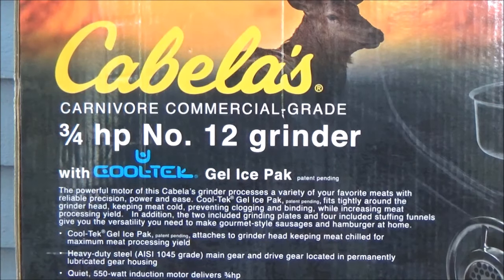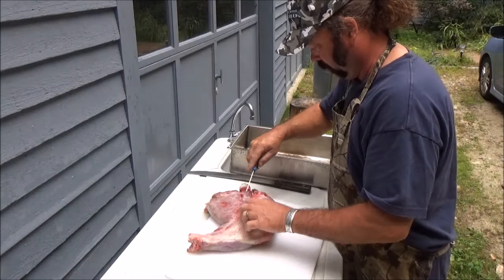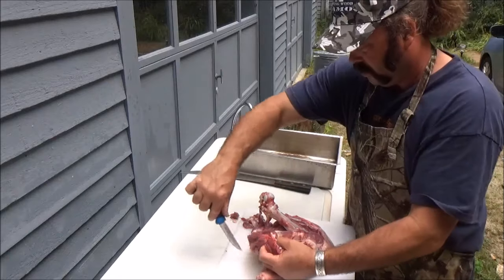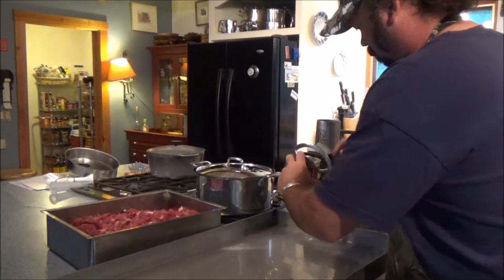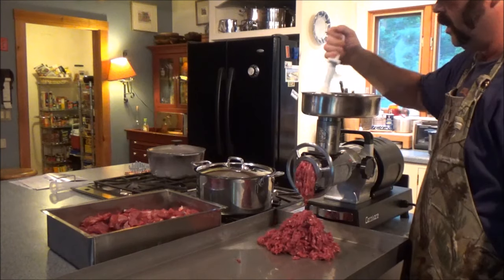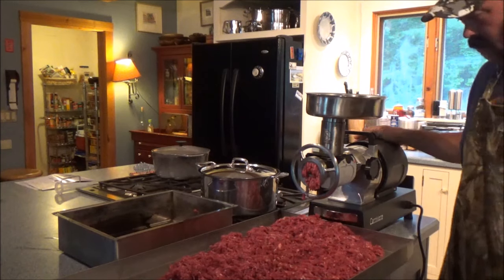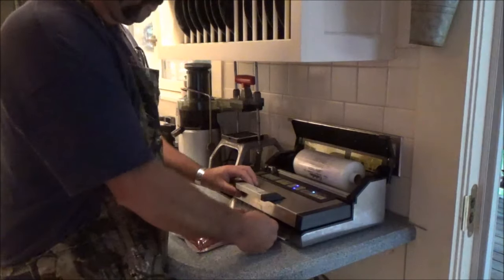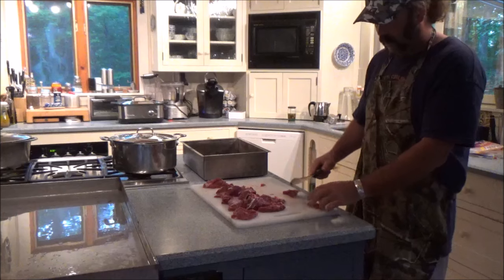Cabela's Carnivore Meat Grinder Demonstration (Commercial Grade)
I finally replaced the old meat grinder with a new Cabela's Carnivore 3/4 HP. It has GEL-TEK and works like a dream. I ground up my bear in 5 minutes!